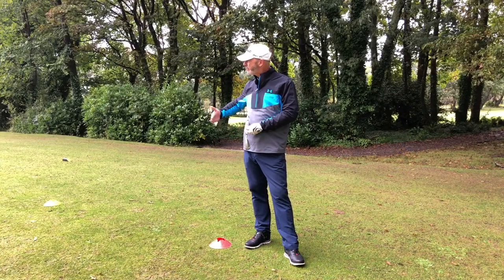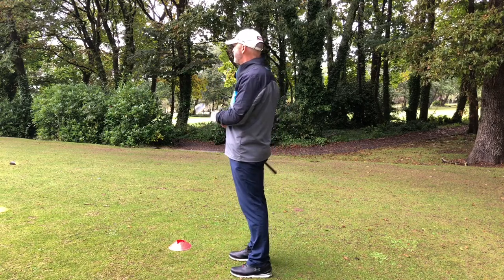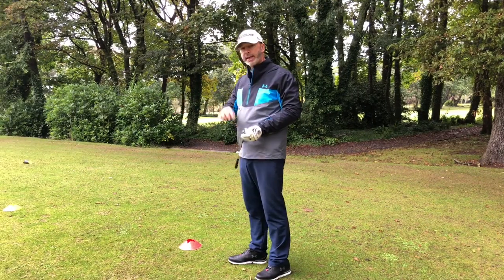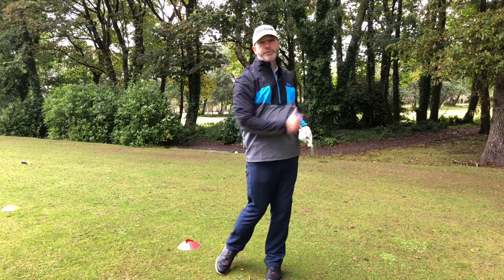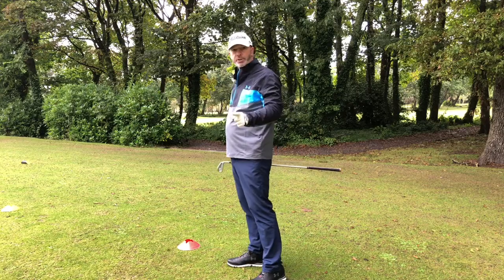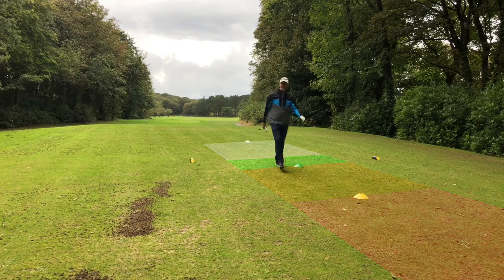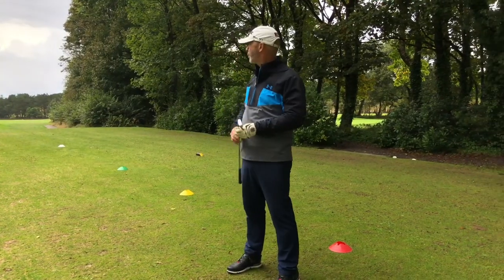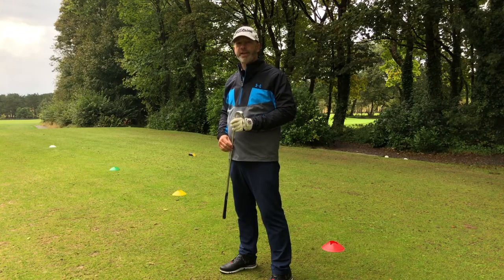Golf Pre-Shot Routine Part 1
Developing a simple yet consistent way of setting up to strike a golf ball